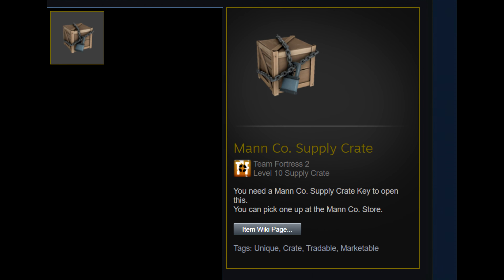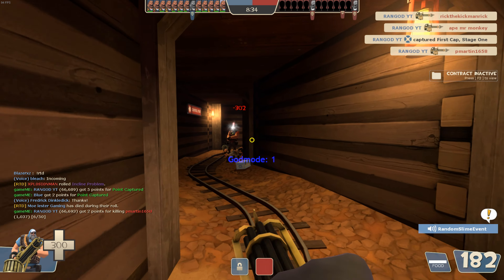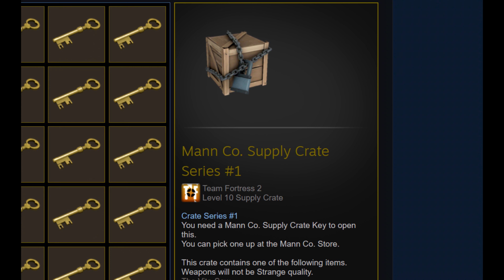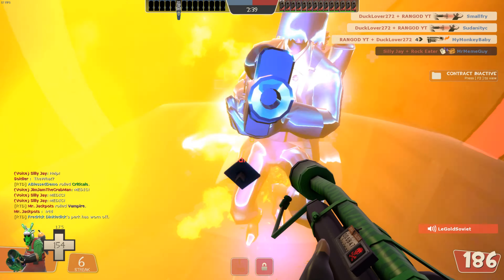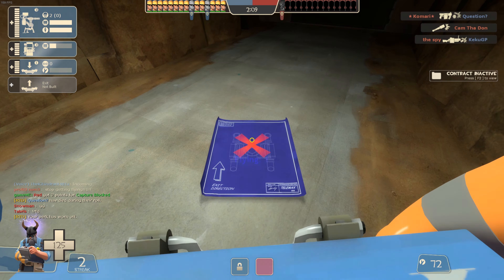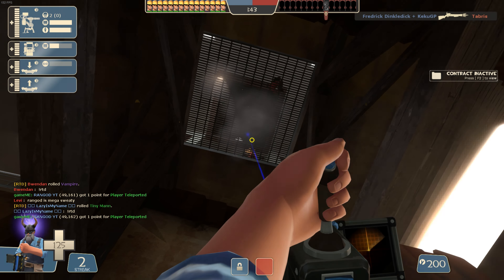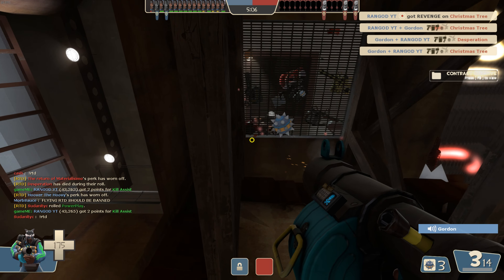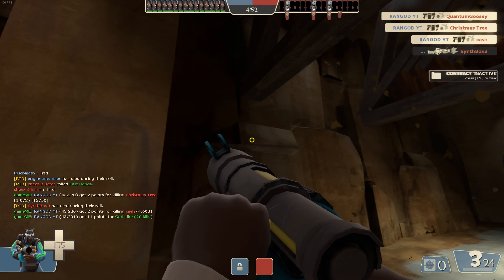The Most Mysterious TF2 Item In Existence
As far as we know none of these crates have ever been opened due to their rarity and collectibility